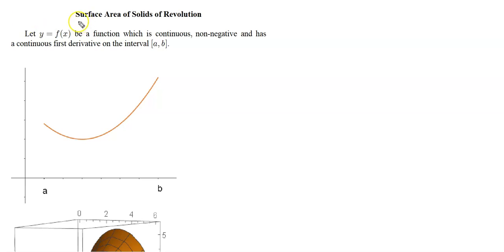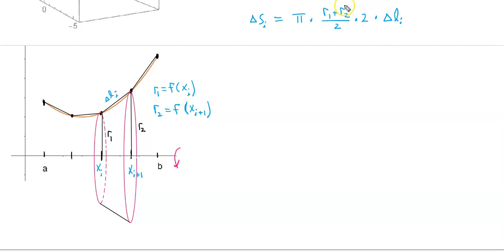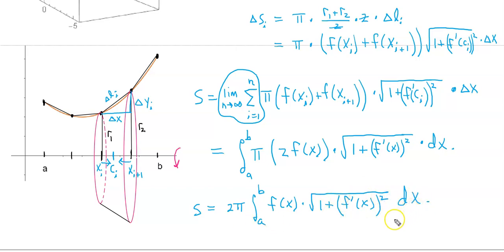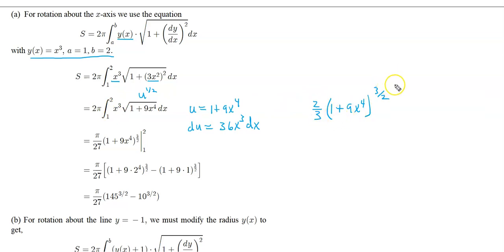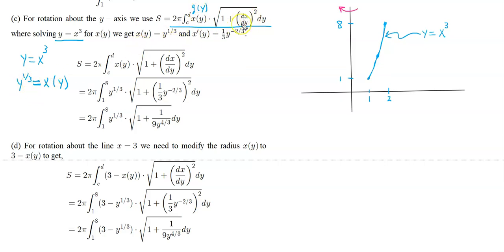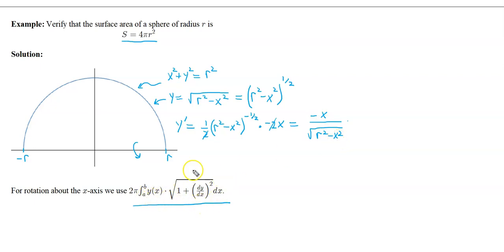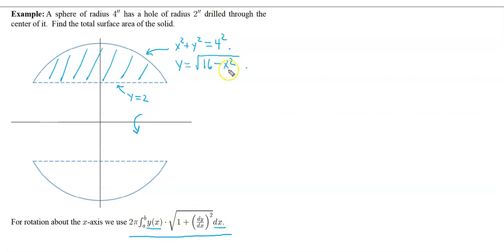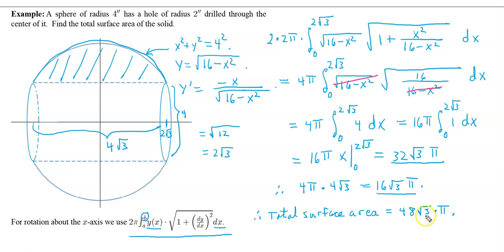Calcluls 2: Surface Area